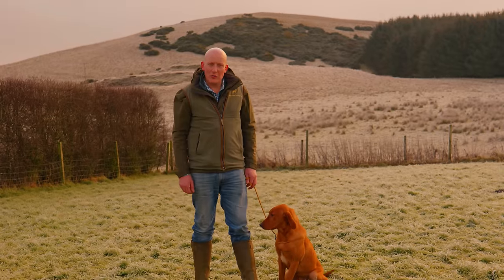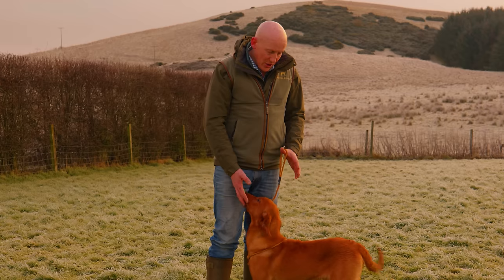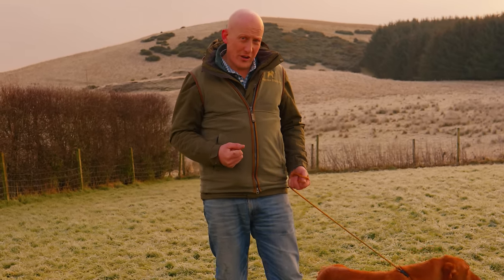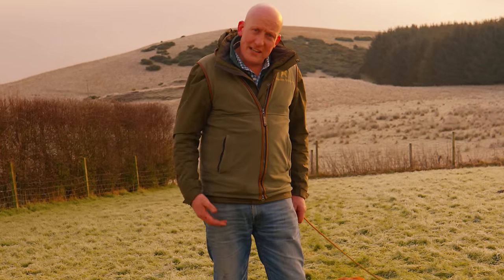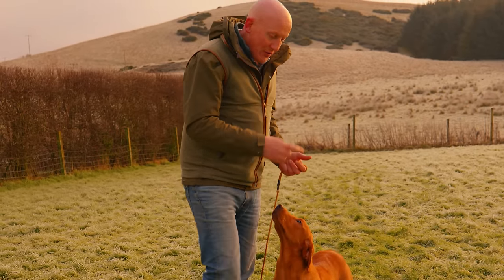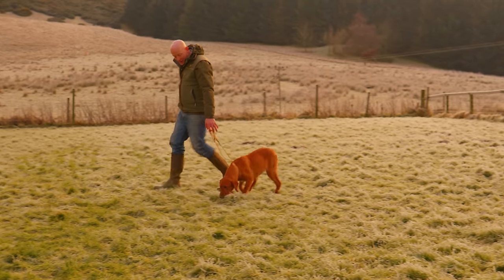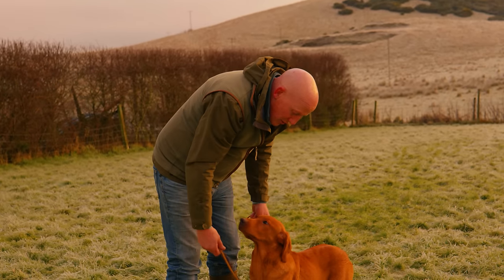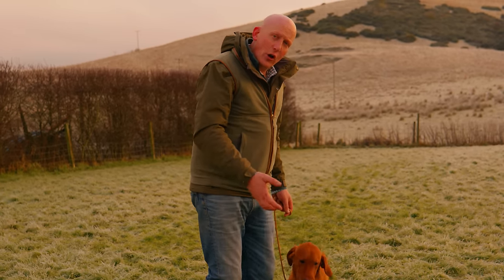Labrador Training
This week on Mordor Gundogs, Charlie introduces Rum, a seven month old fox red labrador and continues his lessons on how to train a labrador puppy.